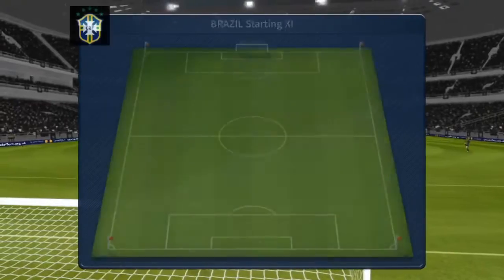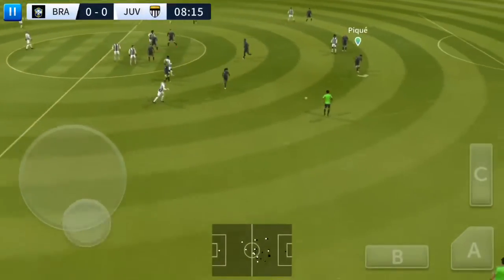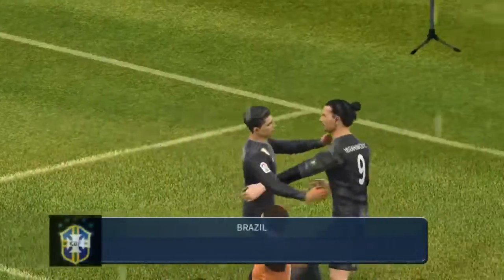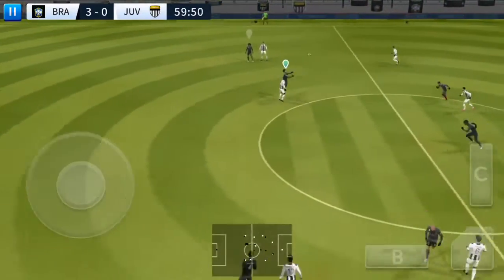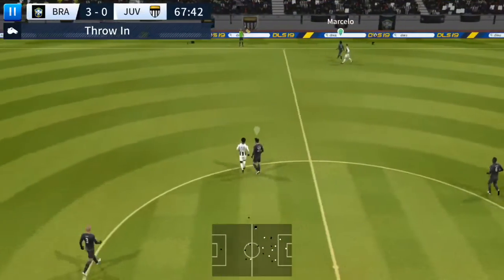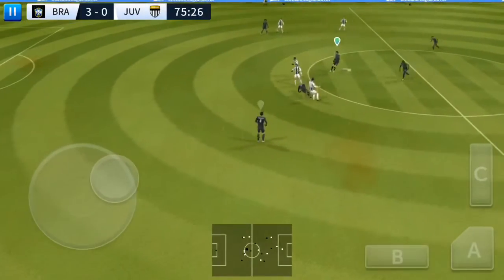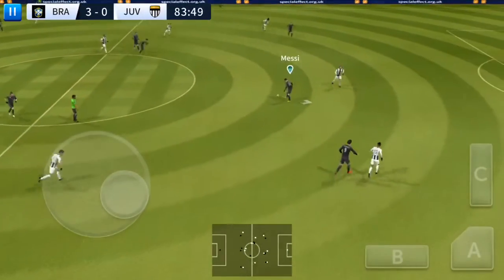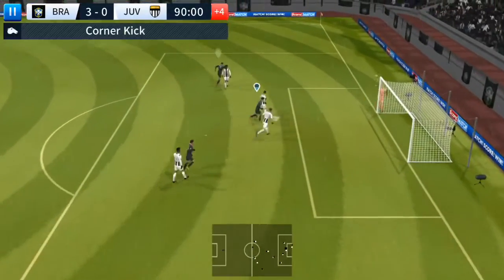DreamLeague Soccer 2019 | Gaming Trailer